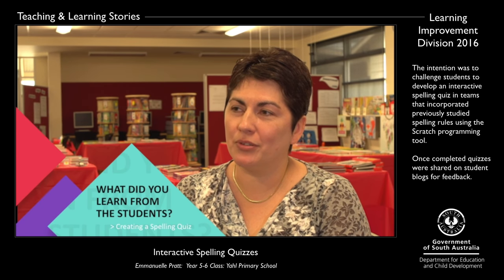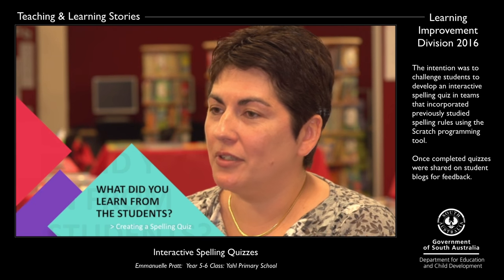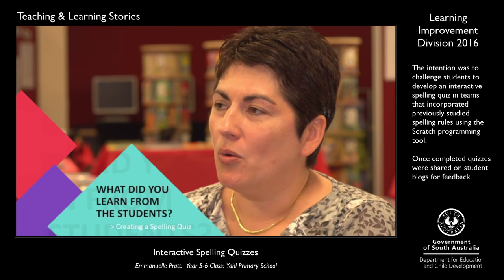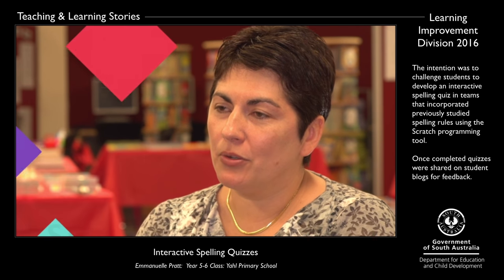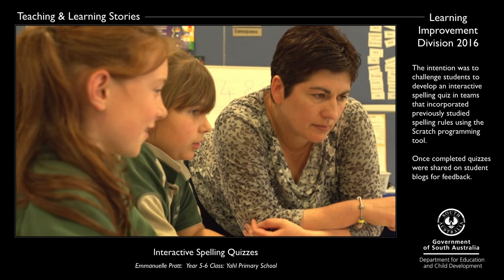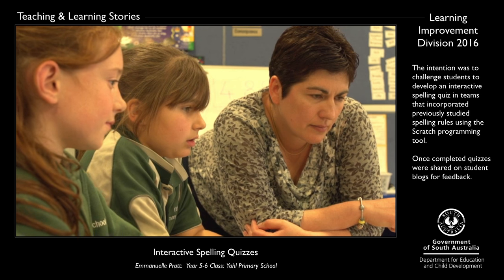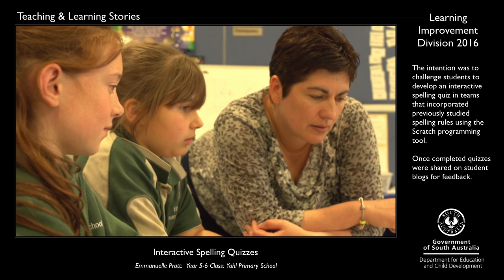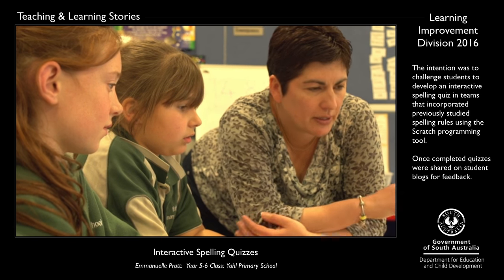Yahl Primary School, South Australia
Interactive Spelling Quizzes
Australian Curriculum: Digital Technologies
Year 5 & 6 students